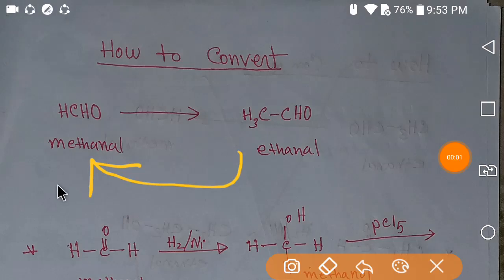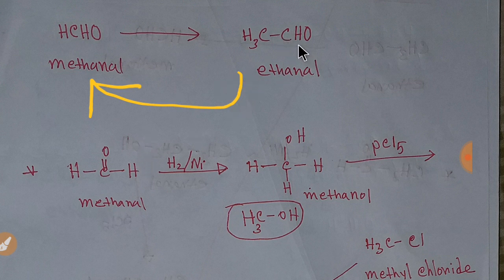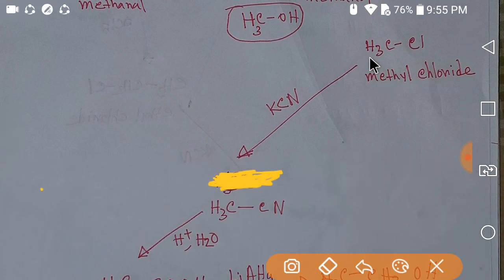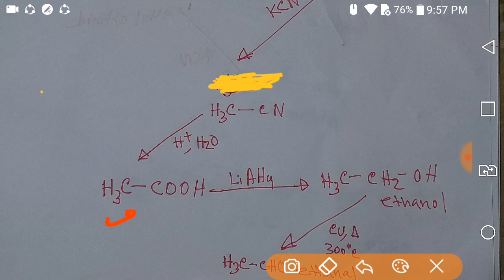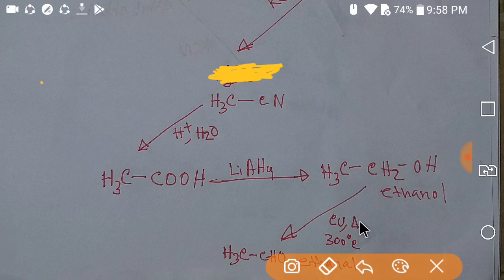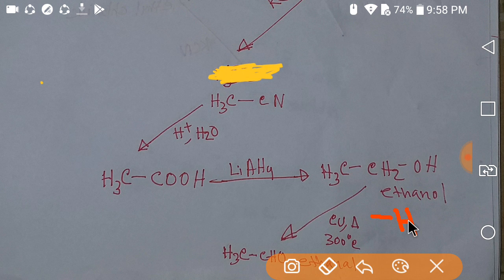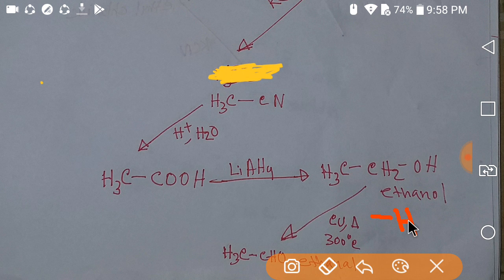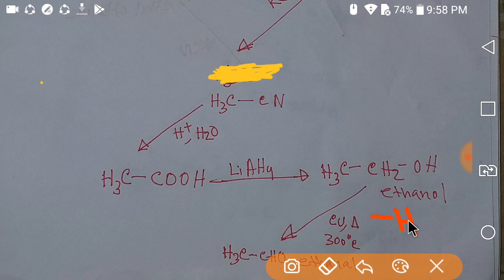Organic Chemistry: Conversion:Methanal(HCHO) to Ethanal(CH3CHO)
Organic Chemistry: Conversion:Methanal(HCHO) to Ethanal (CH3CHO)conversion || Ethanal(CH3CHO) to Methanal(HCHO) conversion

Description:

This video is about  the conversion  of methanal to ethanal and ethanal to methanal.